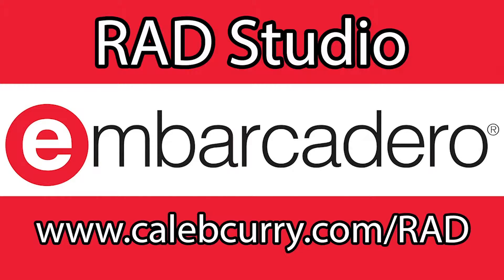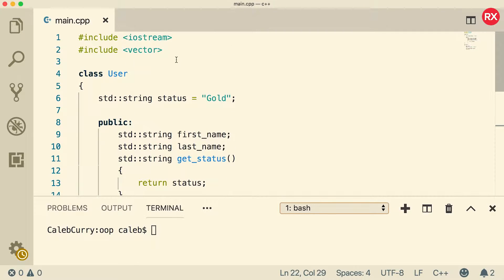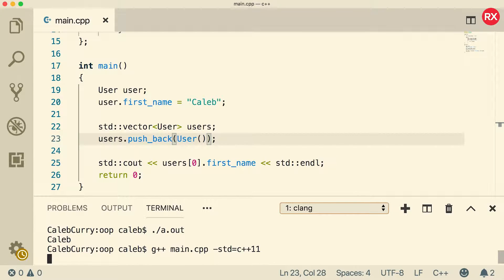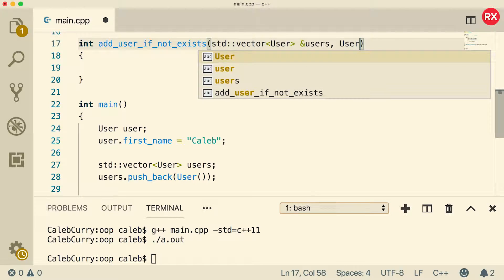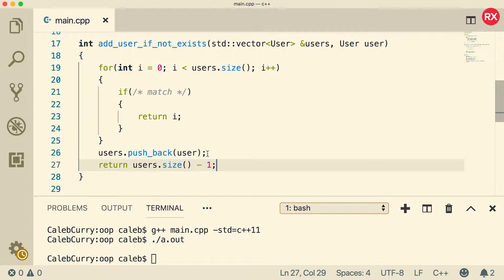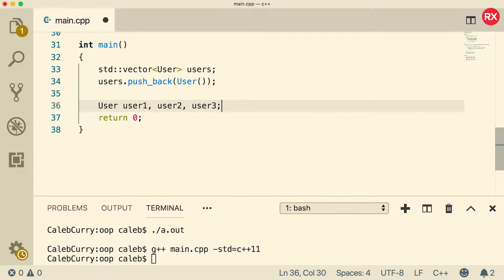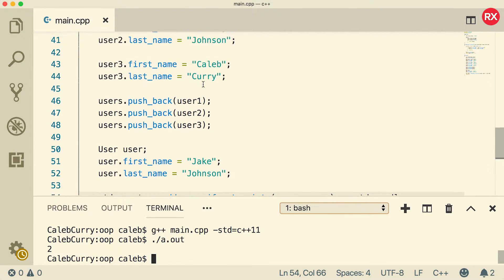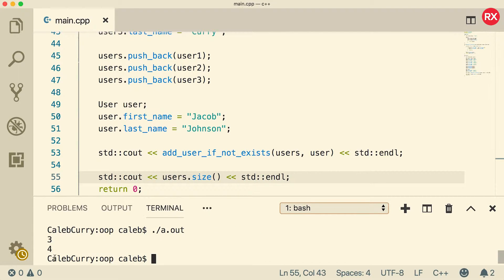C++ Programming Tutorial 86 - Working with Objects